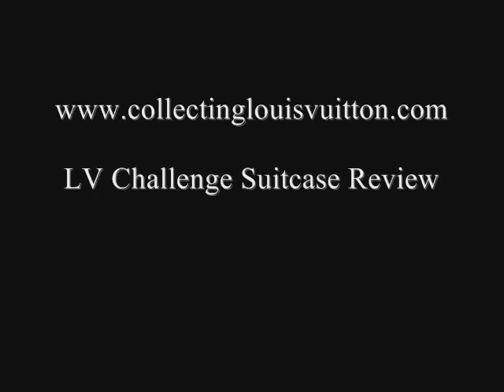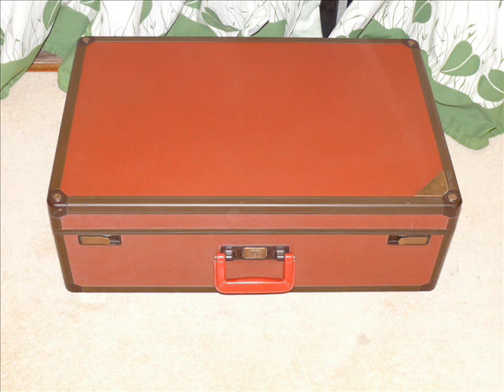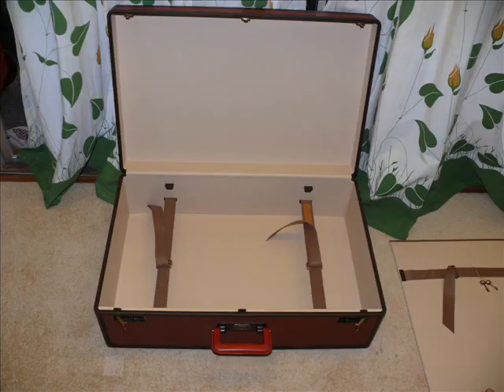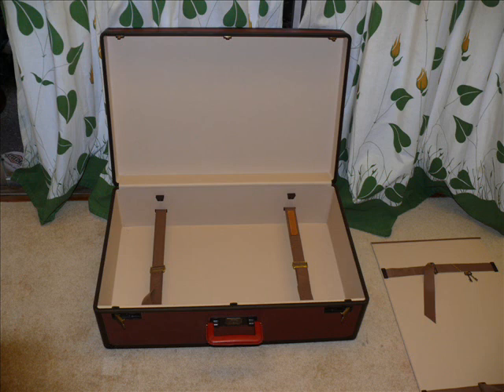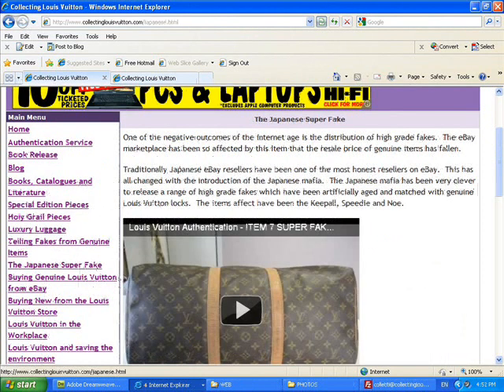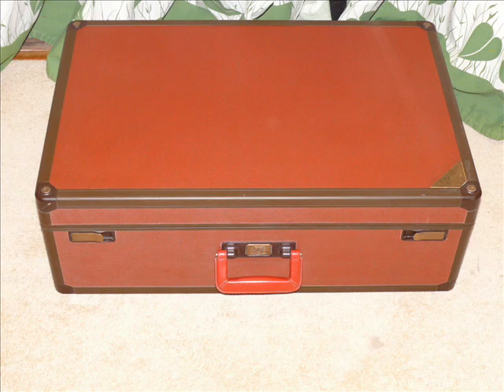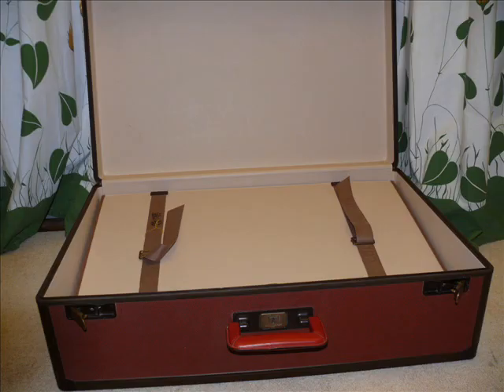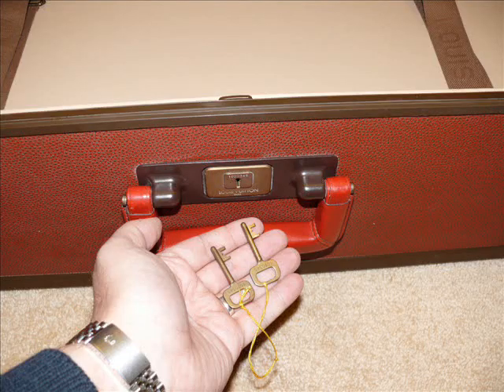Louis Vuitton Challenge Suitcase America's Cup Review - Collecting Louis Vuitton - Review 3